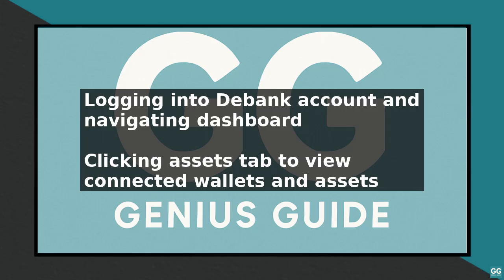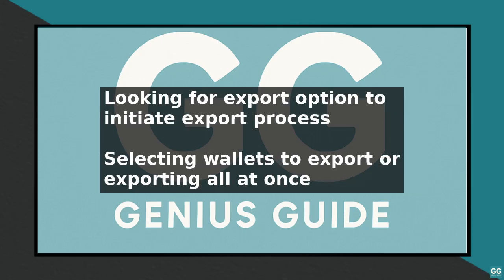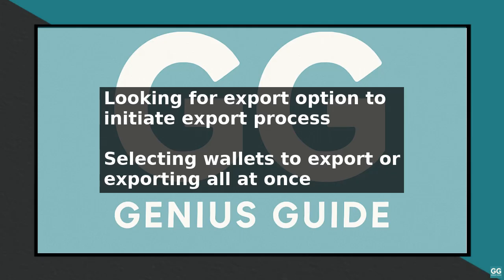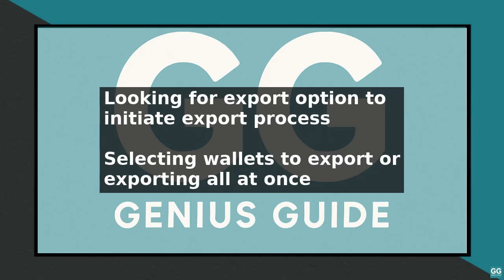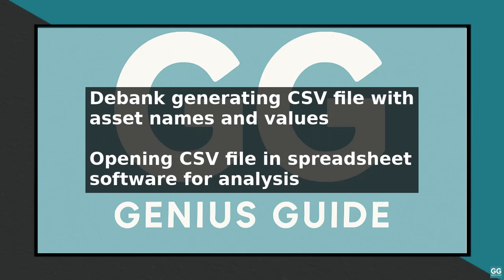How To Export Debank Assets List (2025)